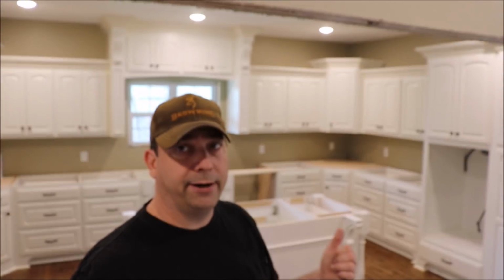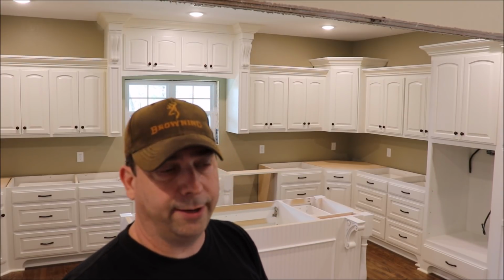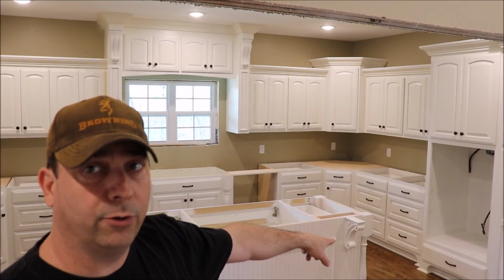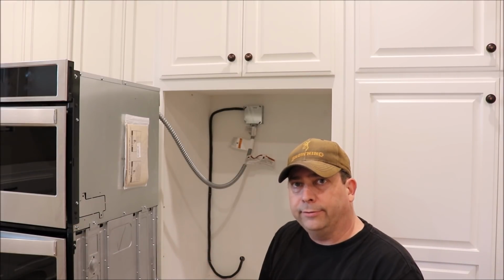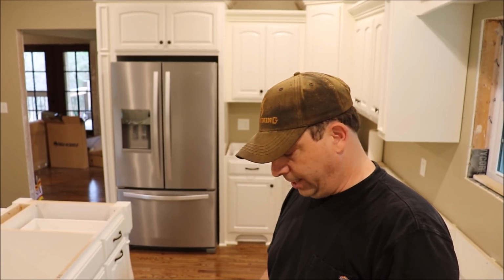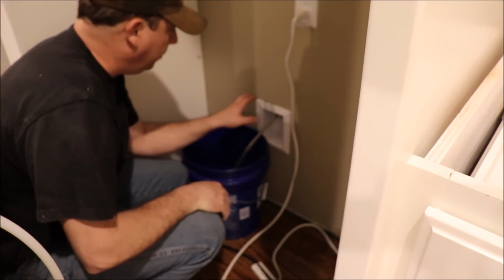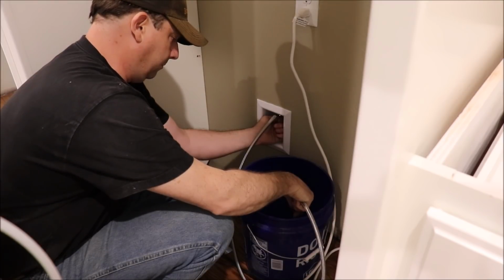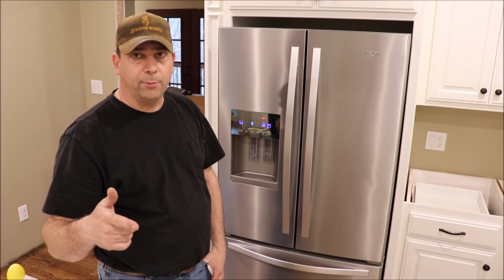Building My Own Home: Episode 149 - Installing The Appliances